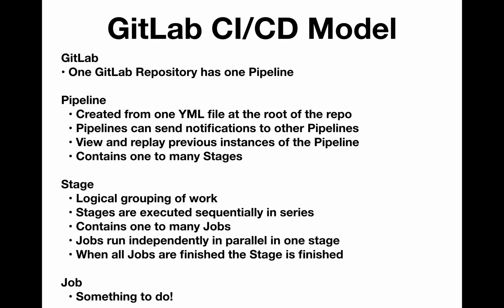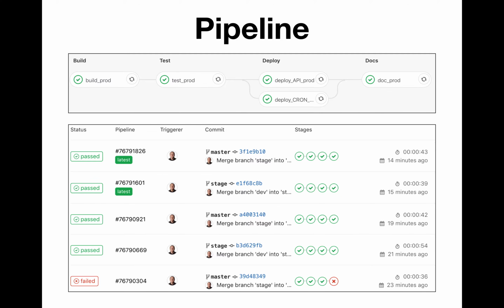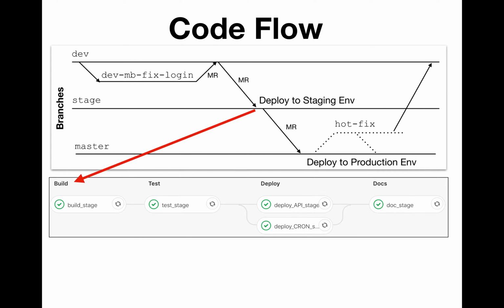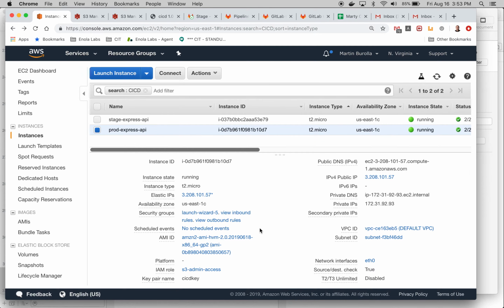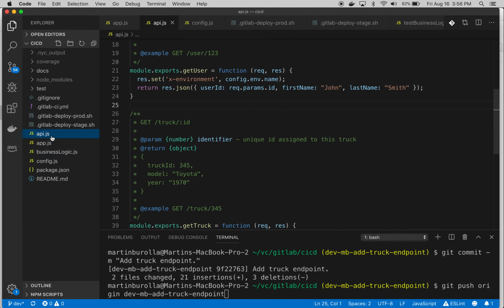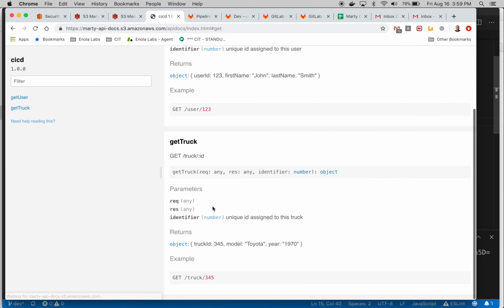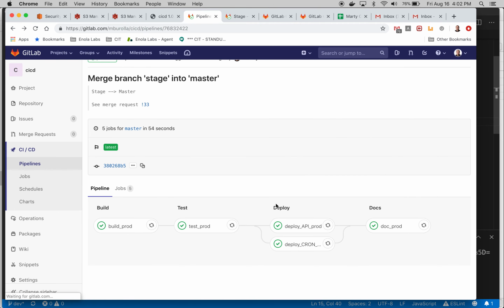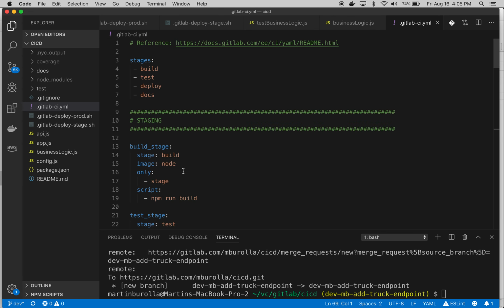GitLab CICD Pipelines with AWS EC2 and S3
This explains the basics of GitLab CICD pipelines and also shows a branching & deploy strategy for your software team.  The demo worked!